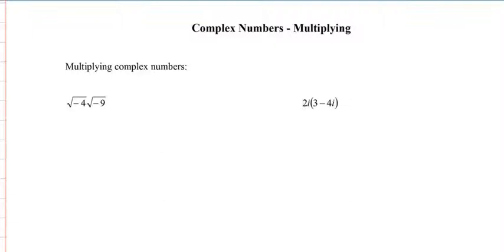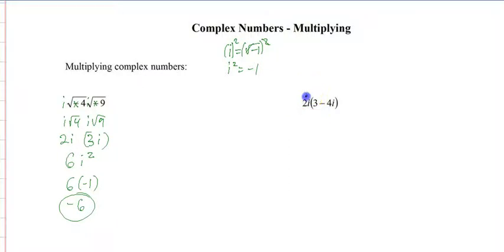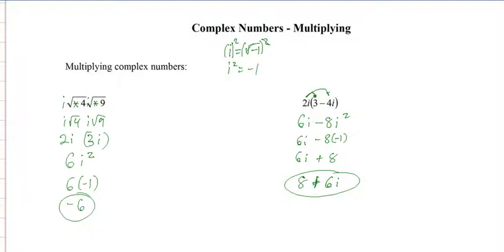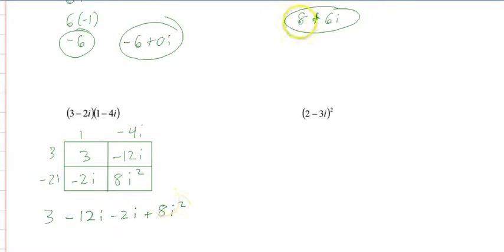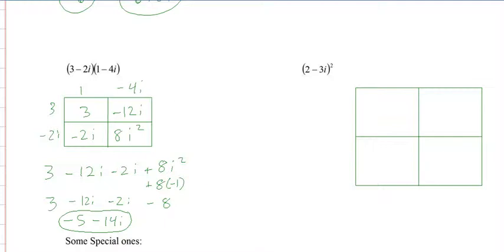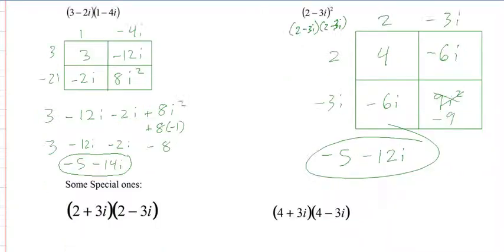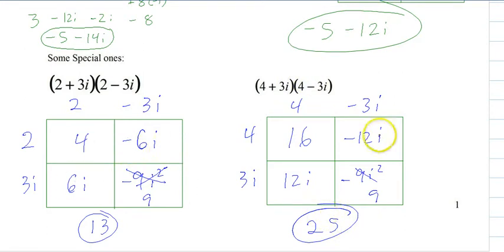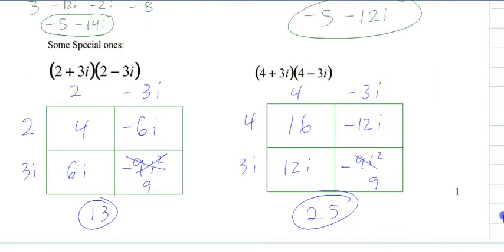Complex Numbers Multiplying